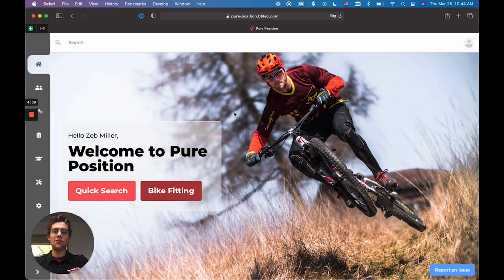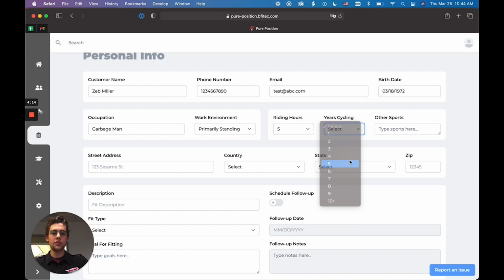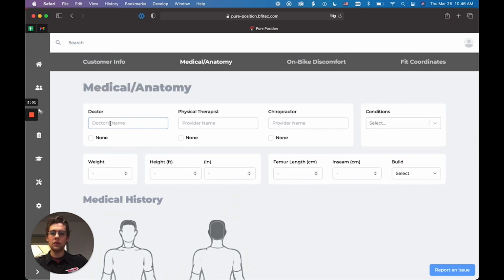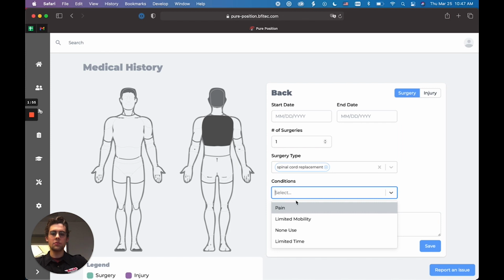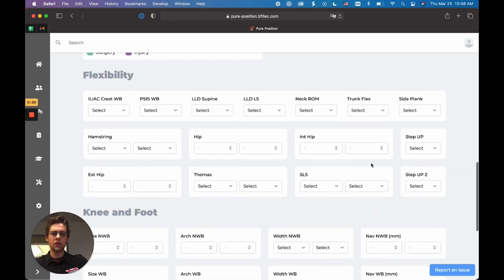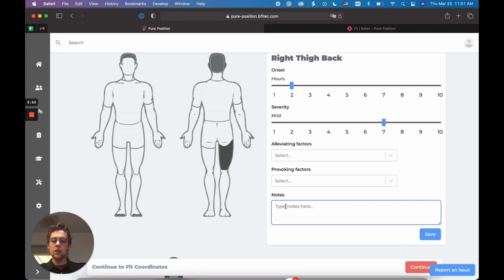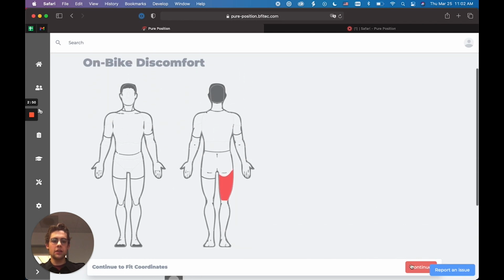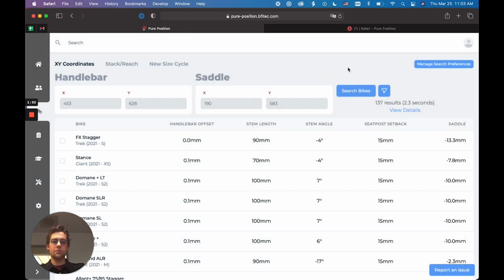Navigating the Fit Sheet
This video walks you through all of the features in Pure Position's compressive fit sheet.